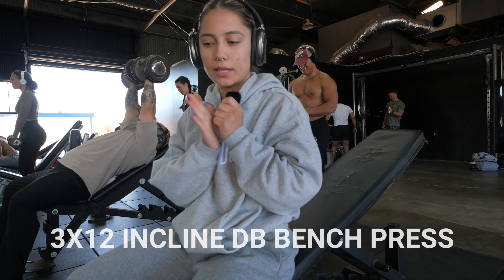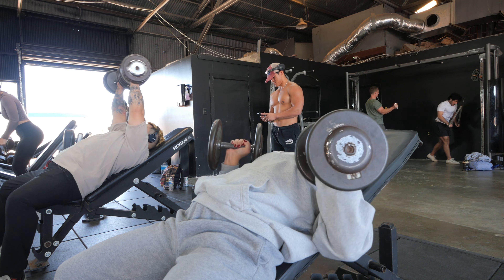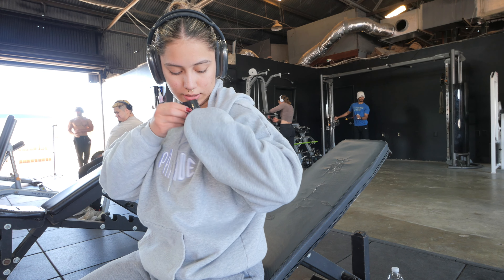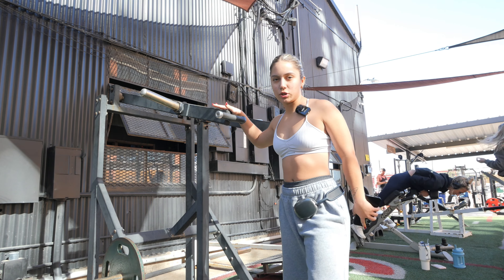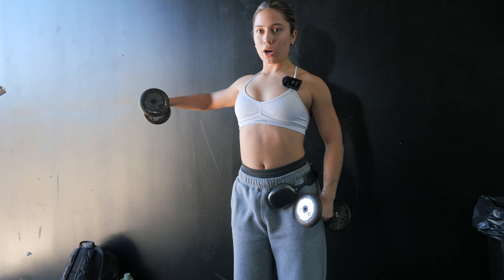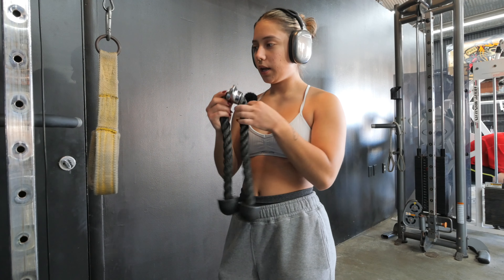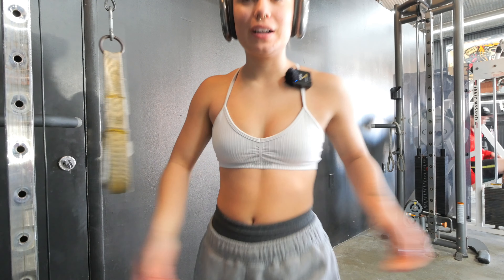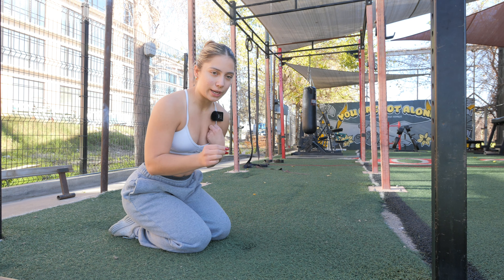workout with me (chest, shoulders, triceps) *gym vlog*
Push day workout:
3x12 incline db bench press
3x12 db chest fly
3x10 shoulder presses
4x12 lateral raises
3x15 tricep pushdowns
3x10 push ups